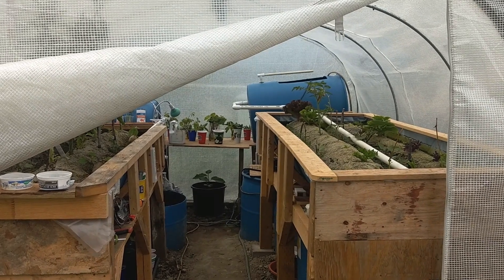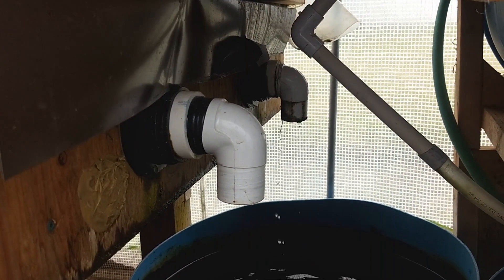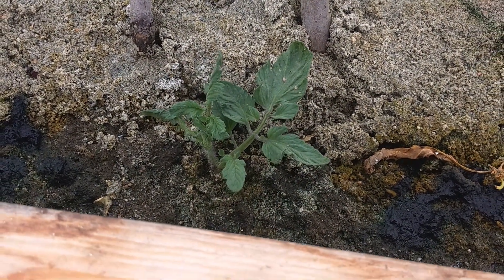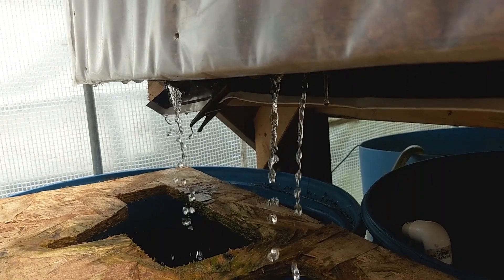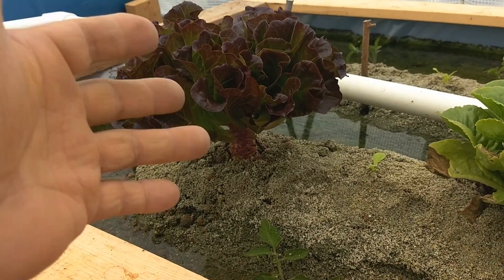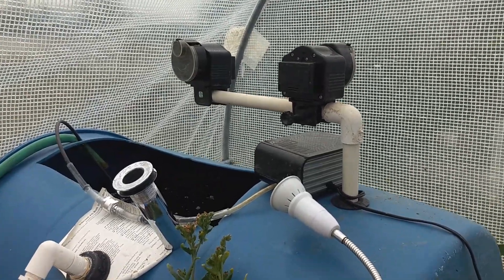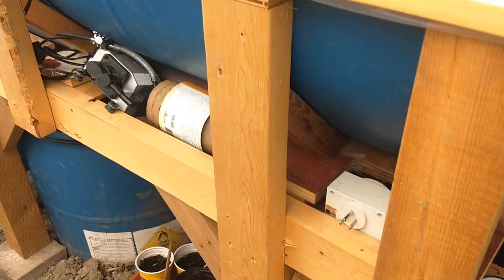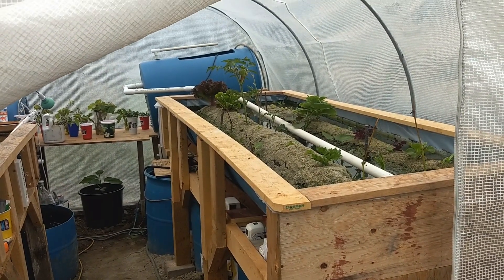My first and second iAVS sandponics: the simplest form of aquaponics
I finally got the time to shoot this video after I finished building my second iAVS aquaponics system.

Note that under the second system's growbed, there is a separate air-to-water heat exchange and storage system to store heat for slow release during the night.